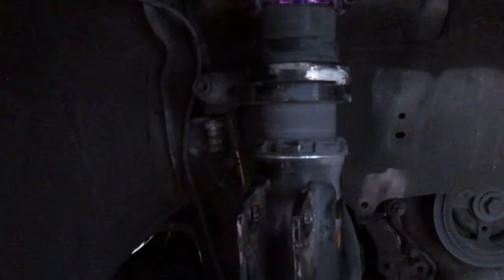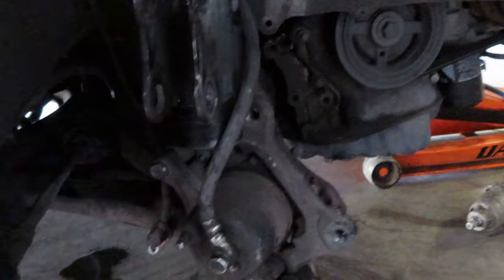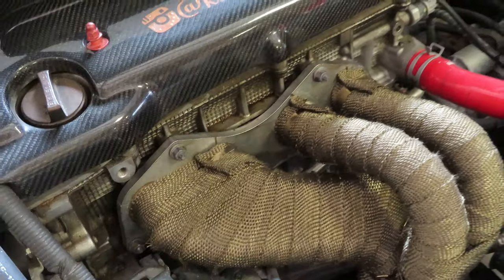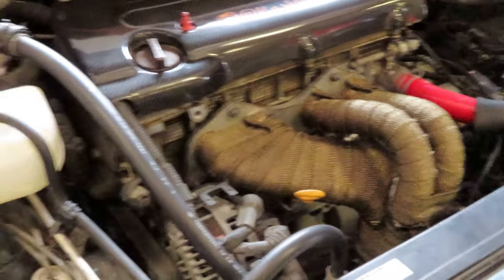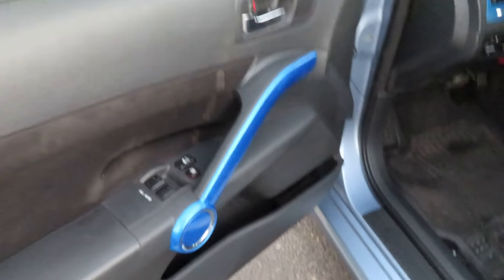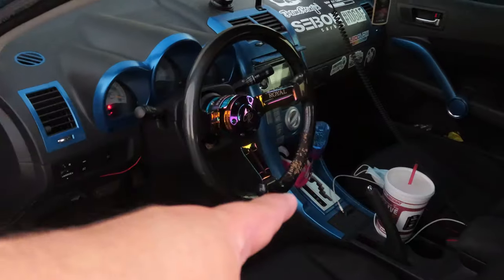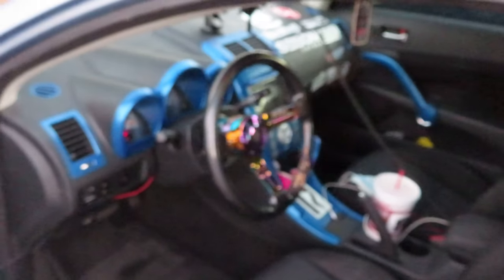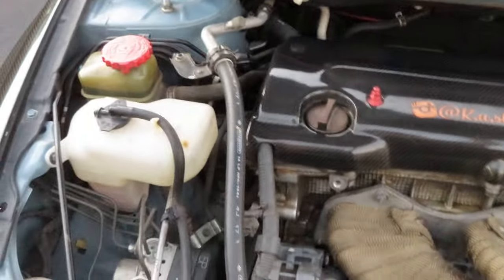How I Fixed My Coil Over Height | SCION TC Mods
Fixing my cv axle, hub & bearing on my 2008 scion tc. I also touched on how i removed my header and radiator lines.

Cure for Cancer car show for Chris will be dropping soon as well. Filmed by my lovely wife.